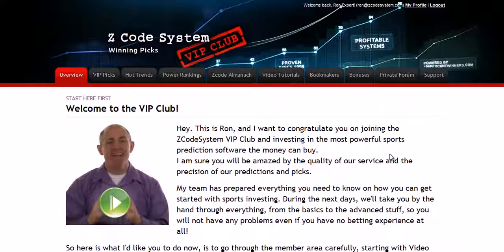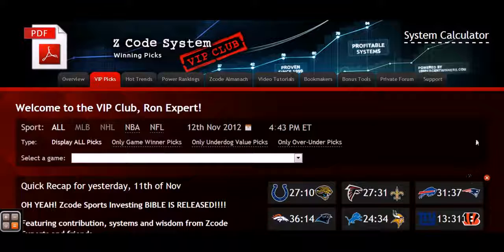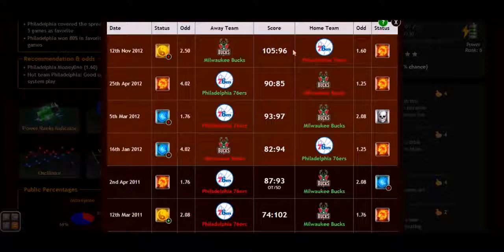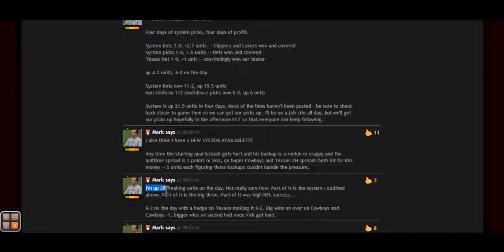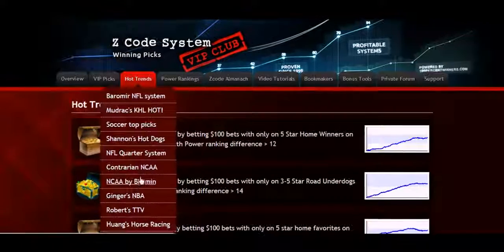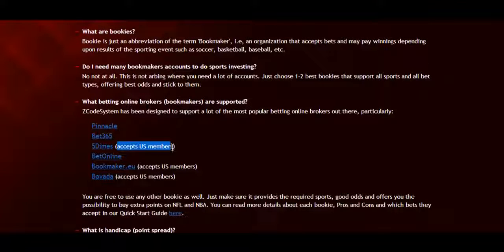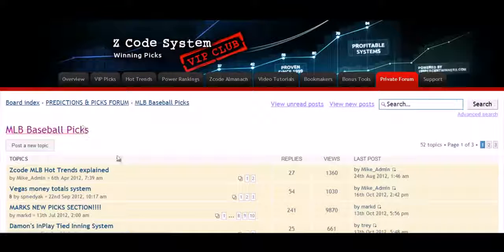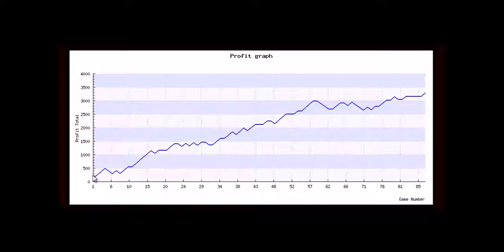ZCode System Full Review Winning Picks and Predictions for NHL, MLB, NFL and NBA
ZCode™ VIP Club Pass: Fully Automatic Sports Picks with 100% transparent performance since 1999. No guesswork, easy to use even if you have no clue about sports. Copy-paste winners!

THE community of winner Experts that DO WIN in sports and have been for years.You are not alone. You are amongst people who make their living by betting sports professionally. Professional tools help you win - Line Reversals, Total predictors, Oscillators
Everything you need to win is at your fingertips. After Years Of Live Beta-testing On Facebook In Front Of Over 12,315 Fans, ZCode™ Finally Goes LIVE!

December 10, 2018: From The Desks of: Ron, Mike and Steve
Dear Facebook Follower And Valued Beta-Tester,

After years of development and months & months of live beta-testing on Facebook, we are finally ready. ZCode™ System goes LIVE!

Over the years Zcode System not only became an industry standard in sports investing and sports statistics but also helped thousands of followers grow their bankrolls day in and day out. However let the numbers speak for themselves. Because you, dear reader, shall experience it first-hand...
An Industry First...
Never has anyone in the betting niche given out a service or product to make money first and be charged later because they knew it would not work or that theirs would be a crappy product.

You know that ZCode™ works because you followed us on facebook and/or saw people there make money... with STEADY GAINS!

... we wanted to prove to you upfront and LIVE that we've got something SPECIAL... something that can truly make a difference in your life, even if you are no sports fan or just a work-from-home mom who wants to make extra thousands a month.
You SAW us make money day in and day out, live and uncut, over facebook... more than 10,000 fans are proof of this.

In fact, ZCode™ started to grow virally and more and more people came in by word of mouth... marvellous but dangerous as well, but let me explain.

In fact, over the beta-testing months, we generated huge amounts of cash for ourselves and much, much more for the beta-testing group.
The performance was fully verified by thousands of people who followed us on facebook during the last few months, commenting on every win or loss.

When you are winning, you don't have to hide your results. That’s why we agreed to perform a public monitoring of our results on an independent pick-monitor as well.

During the last 2 months, we followed our system and documented all picks so anyone could verify them. We even got into the top 5 world cappers with ZCode™!
Independent 3rd Party Verified Results

What is ZCode™? ZCode™ could be called a "Betting Robot" but actually it is much, much more. Let me explain.
ZCode™ has been developed to provide us with winning sports predictions in:

 NBA (Basketball)
 MLB (Baseball)
 NFL (Football)
 NHL (Hockey)

Expert Picks
Soccer, College Sports, Tennis, etc.
ONE MEMBERSHIP
Whole Year of Sports Included!
Why these specific sports you ask?

Firstly, because they are popular and therefore allow high volume betting with the bookies (above 10s of thousands of $$$ per single bet) and second, because we wanted to rake in profits all year long and not just for a season or two while having to sit out all the other action.

Coming from the currency market scene (Forex), we decided that we wanted to develop a money-making system that would choose winning picks based on a precise and powerful prediction model.

We wanted to "trade" in the sports niche just like we traded currencies in the forex market. Little did we know that all the work would pay off in such a grand way!

Sports betting is a HUGE industry! Billions of dollars float out there waiting to be grabbed and with a mathematical approach, you can get the edge needed!!

ZCode™ “Trades” Sport!
It takes into account over 80 different parameters in every game such as player conditions, injuries, Home or Away team, goalies, past performance, predicted future performance, trainers, events, importance of match, rivalries, feuds, and so MUCH more, all to calculate a very precise outcome.

It’s Not Win Or Loss... It’s The “Value”
ZCode™ is not looking for only a winner and a loser. It seeks the "value" in each game, where you can make the most money with the smallest risk possible... therefore it predicts bets such as "how many goals will fall" or " who's going to score the most points" or "will there be more than 5 goals or less"...